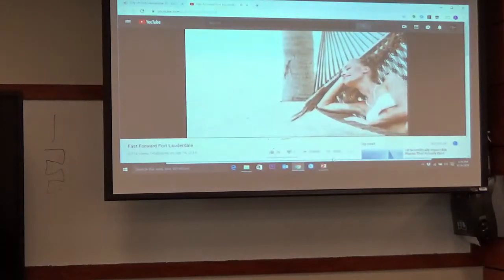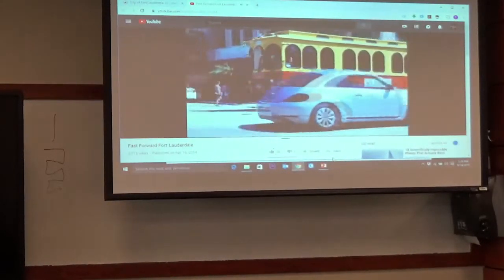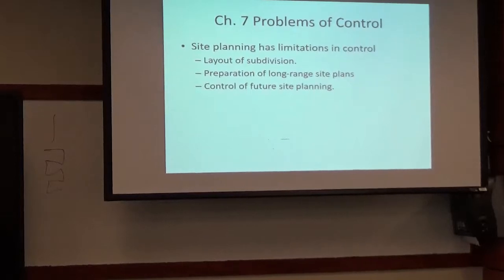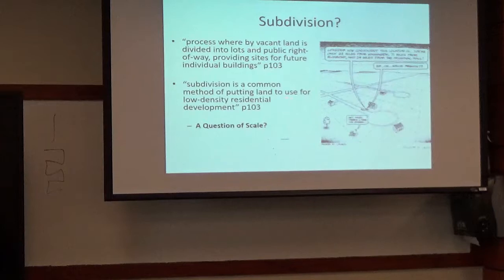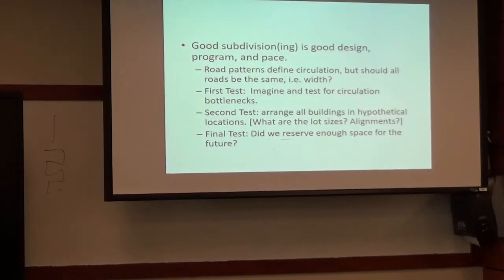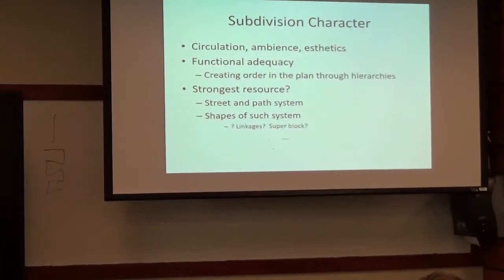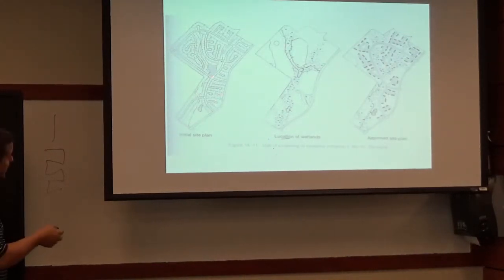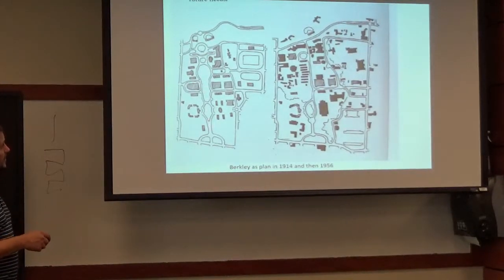REE 5882 - Land Use Planning - Sept 14 2019 - 2 of 2